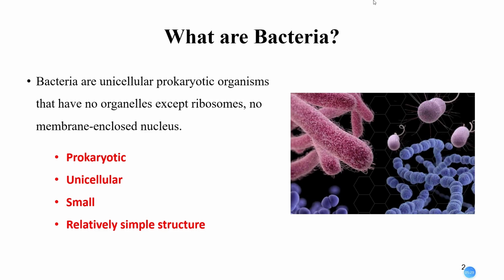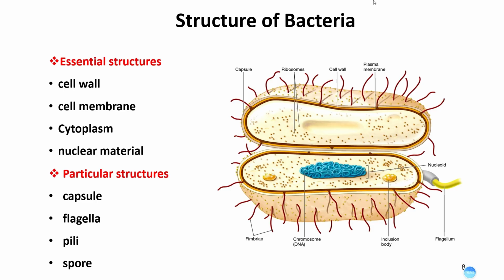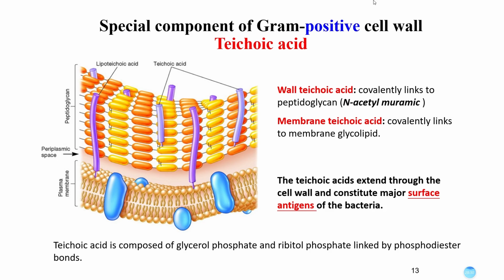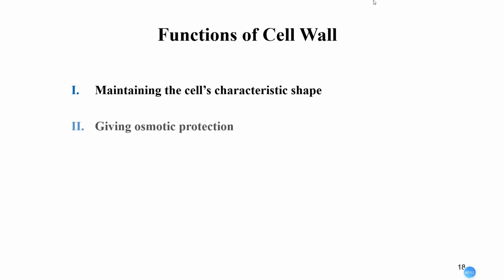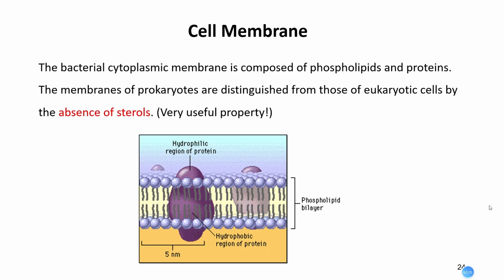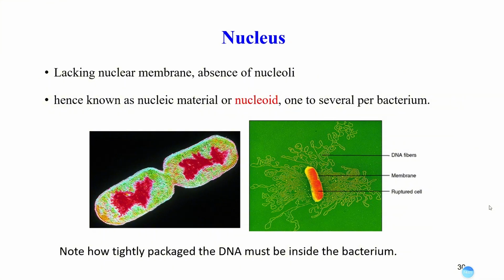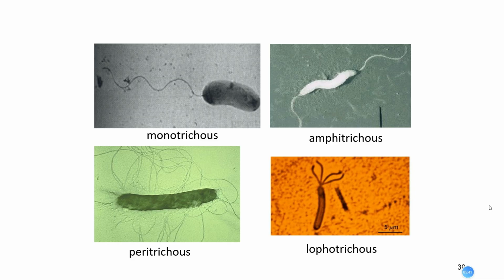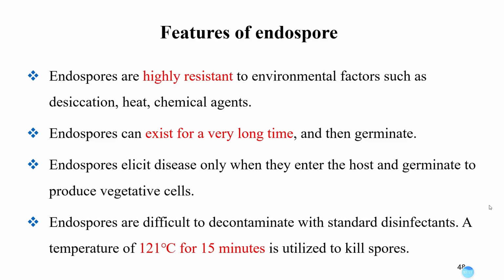02 Morphology and Structure of Bacteria